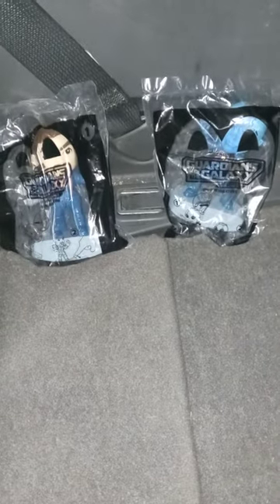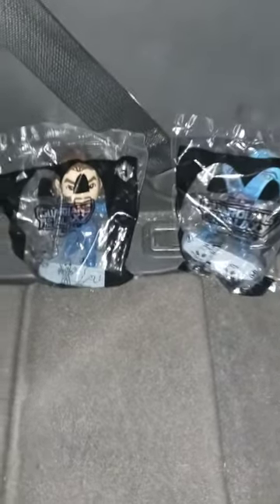Guardians Of The Galaxy Vol 3 Happy Toy 1 & 2 Unwrapping